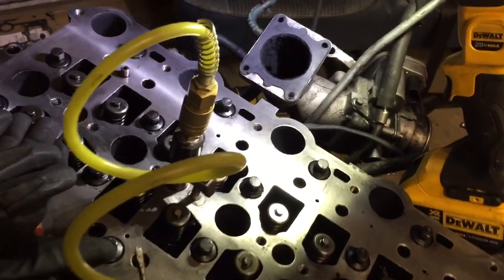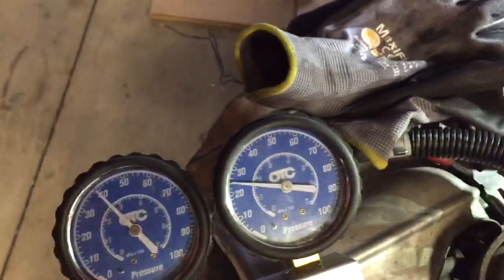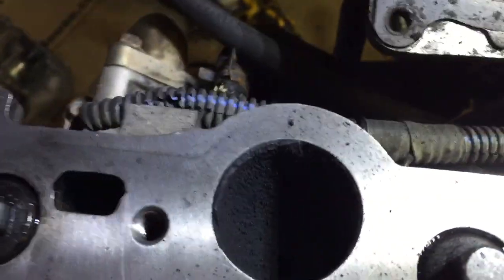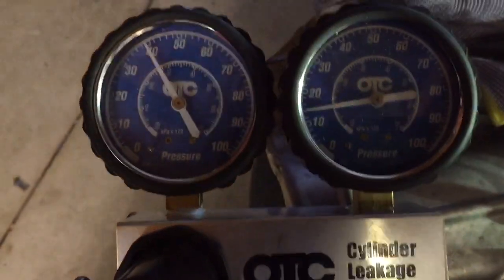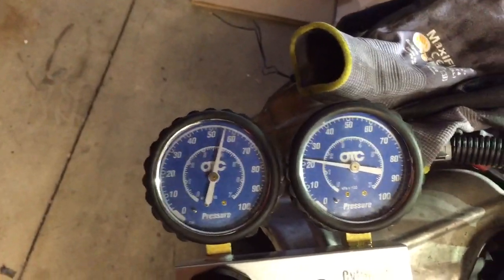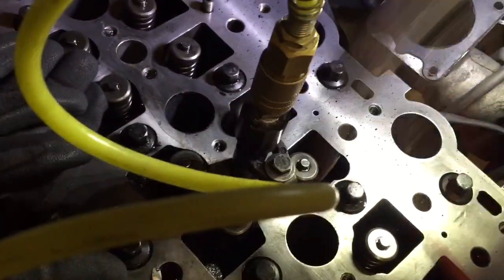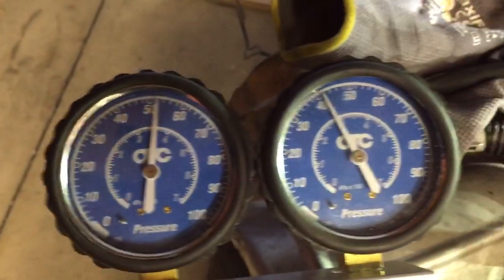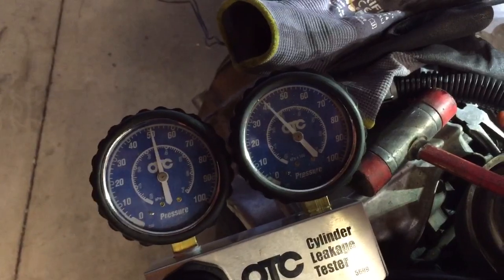Junkyard Jeep Diesel Engine, 2.8 CRD for Liberty KJ - Part 11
Leak down pressure check on Cylinder #3.